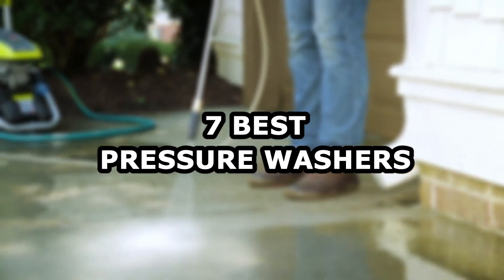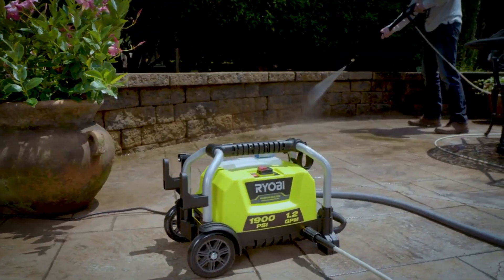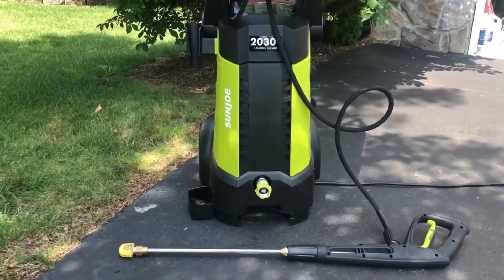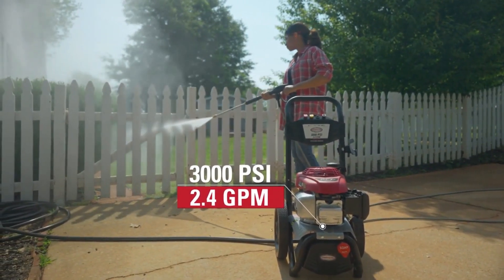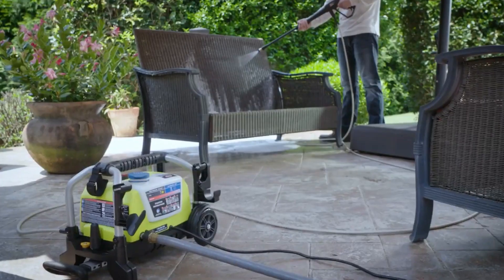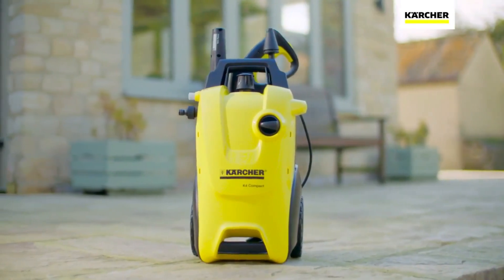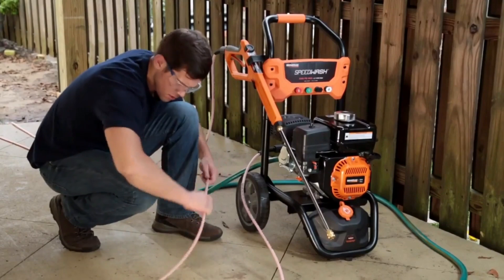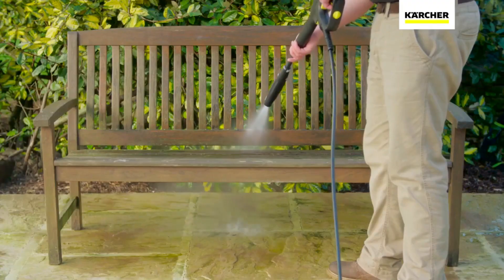7 Best Pressure Washers 2023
►Links For all Countries◄
➜ RYOBI 2,300 PSI Electric Pressure Washer
➜ Sun Joe 2030 Max
➜ Simpson MegaShot
➜ RYOBI 1,900 PSI Electric Pressure Washer
➜ Westinghouse Gas Pressure Washer
➜ Karcher K4 Electric Pressure Washer
➜ Generac 2900 PSI Gas Pressure Washer

► The Review Hub. is a participant in the Amazon Services LLC Associates Program. I earn through amazon associates from qualifying purchases.